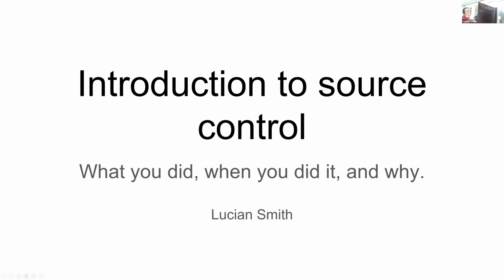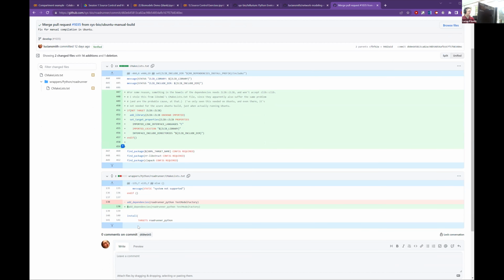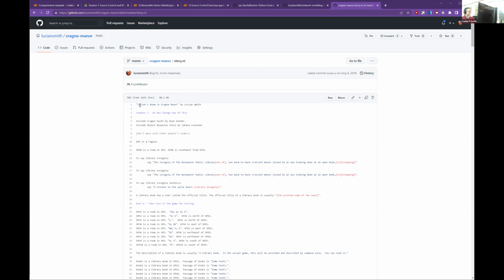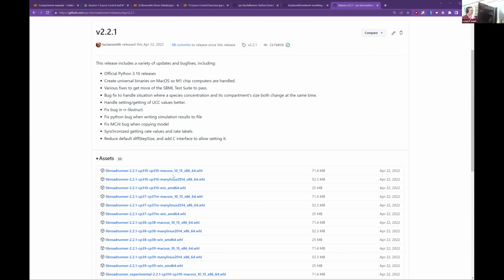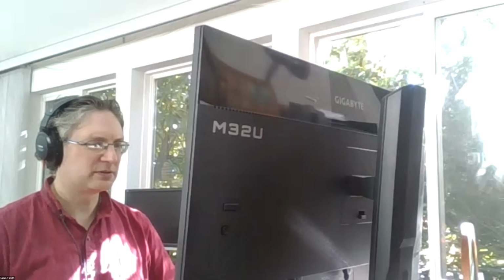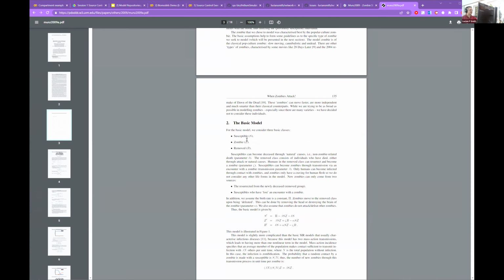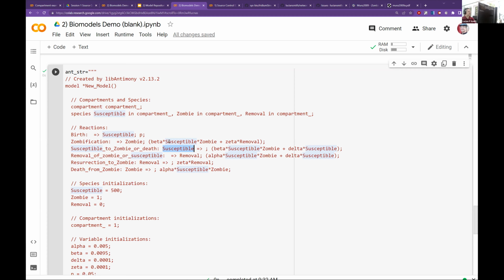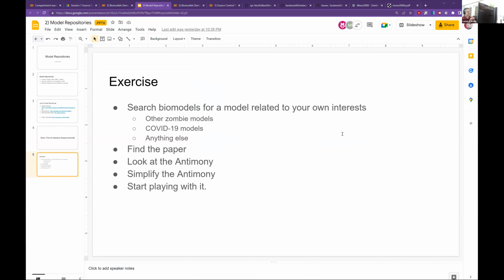2022 Network Modeling Virtual Summer School - Day 3 Part 1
Day 3: Part 1 of the Center for Reproducible Biomedical Modeling's 2022 Network Modeling Virtual Summer School & Symposium

Source control and model repositories
Verification and validation (sbmllint)

For more information about the Center for Reproducible Biomedical Modeling, please